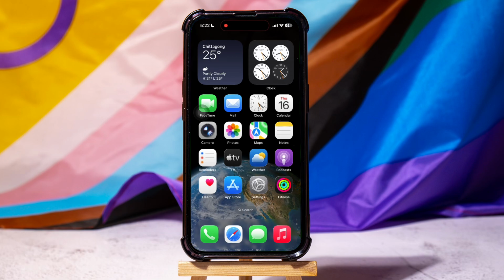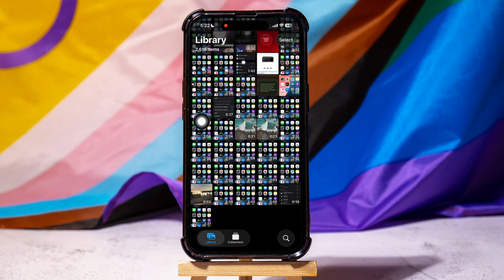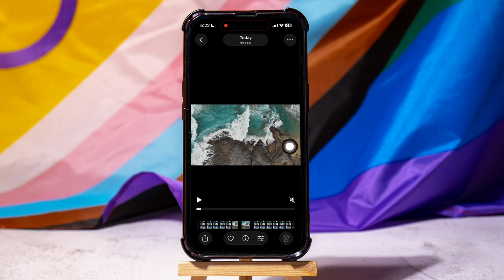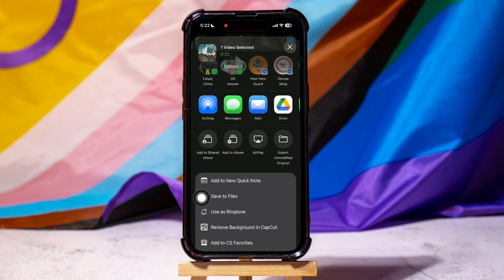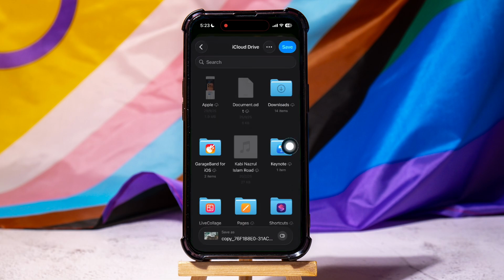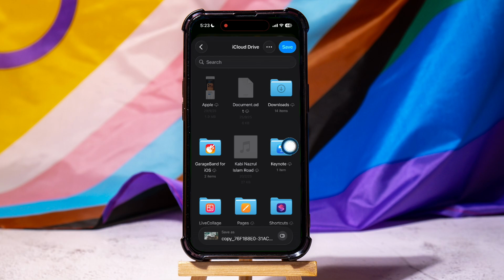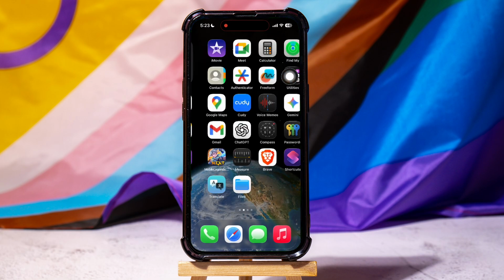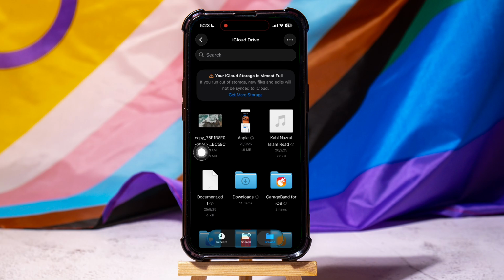How to Get Full Resolution Video from iPhone to iCloud 2026 (Step-By-Step Tutorial)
Here's how to transfer your iPhone videos to iCloud at full resolution without losing any quality! I'll show you the complete process to ensure your precious memories are backed up in their original high-definition format. You'll discover the key settings you need to adjust in your iPhone's iCloud Photos configuration, plus I'll reveal common mistakes that cause video compression and how to avoid them. We'll cover how to check your current iCloud storage, optimize your backup settings for maximum quality, and verify that your videos are actually uploading at full resolution. I'll also walk you through troubleshooting steps if your videos appear compressed or won't upload properly, and share tips for managing storage space efficiently. Whether you're backing up family videos, travel footage, or important moments, this tutorial will ensure your iPhone videos maintain their crystal-clear quality when stored in iCloud. By the end of this video, you'll have a foolproof system for preserving your videos exactly as you recorded them.